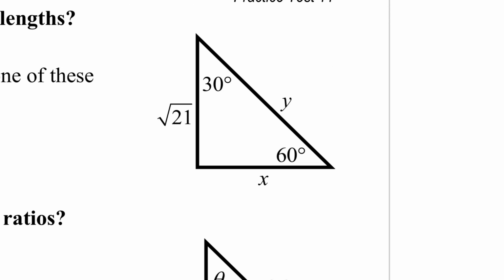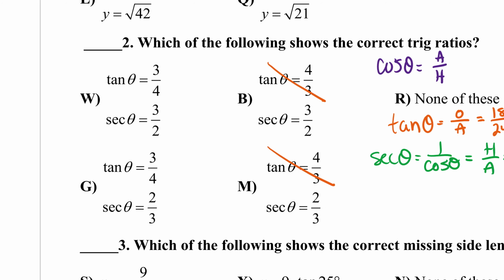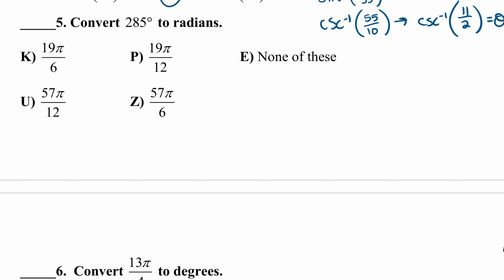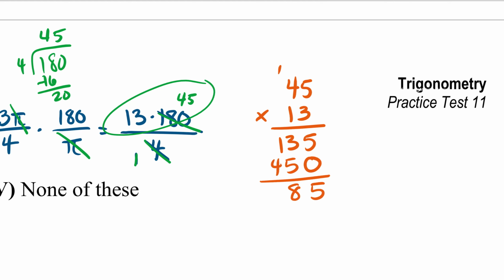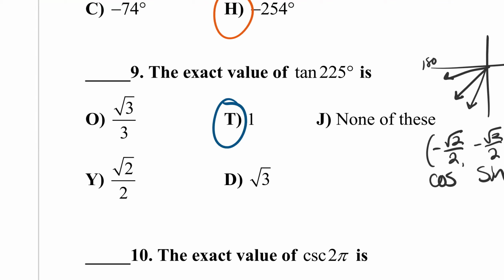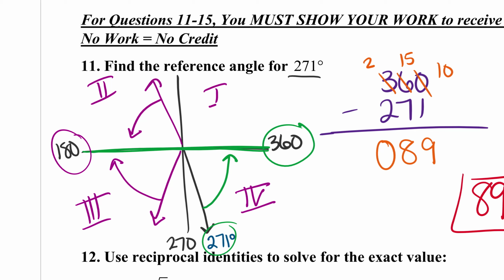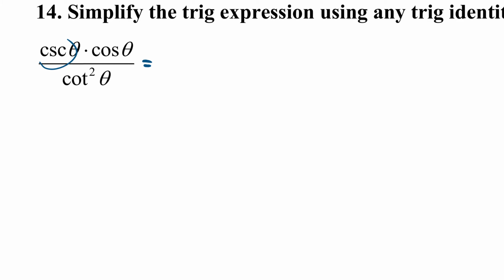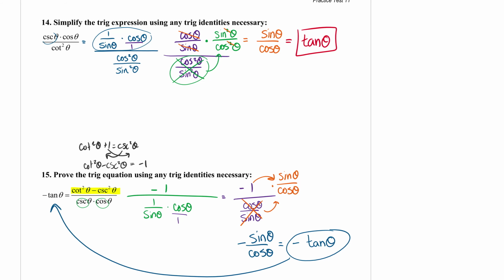Algebra 2 Practice Test 11